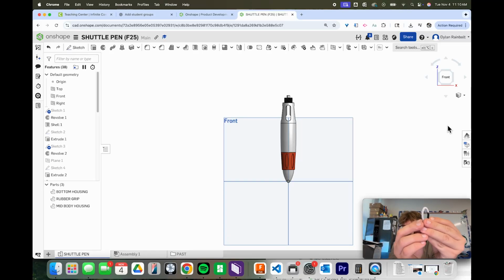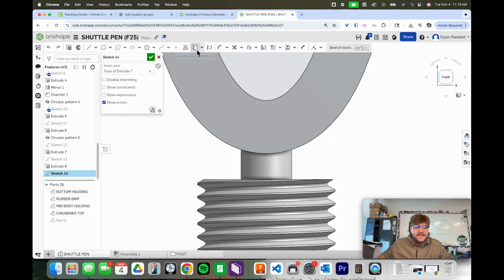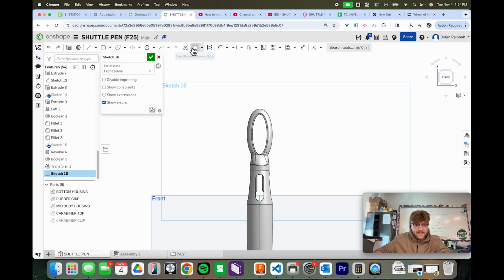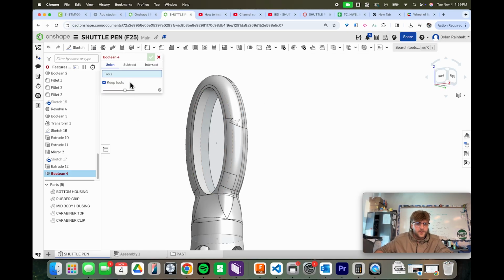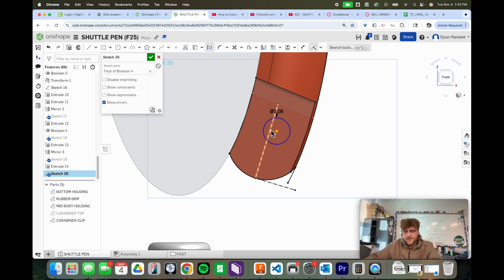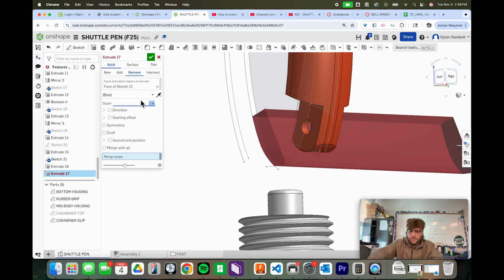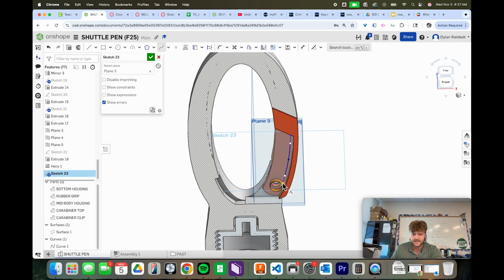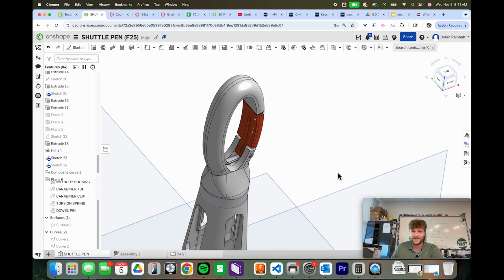IED - SHUTTLE PEN - CARABINER TOP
Product link & vocab below!

x50 PACK OF SHUTTLE PENS